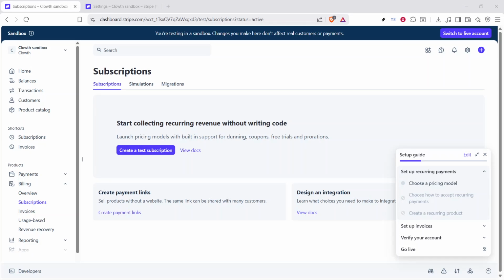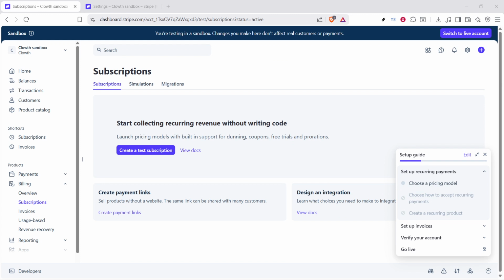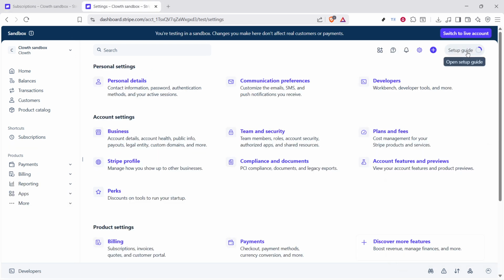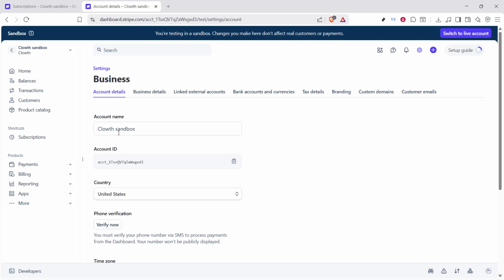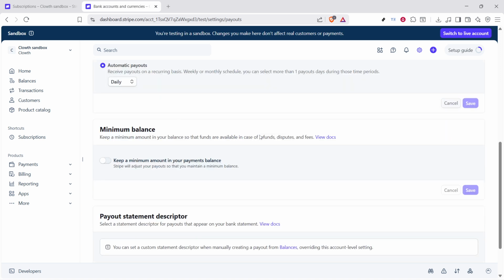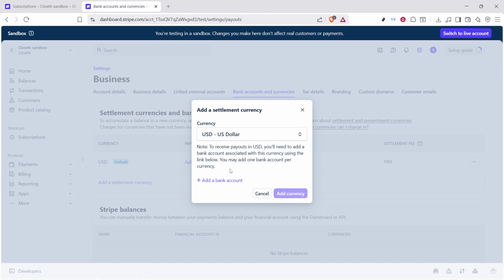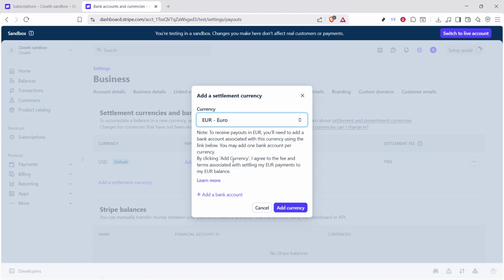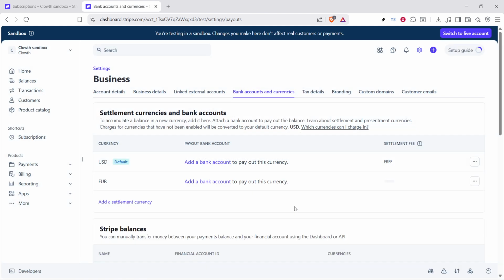How to change currency in Stripe (Step By Step 2026)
How to change currency in Stripe